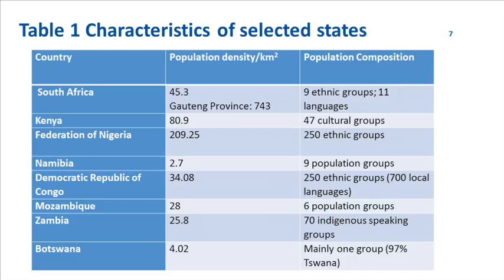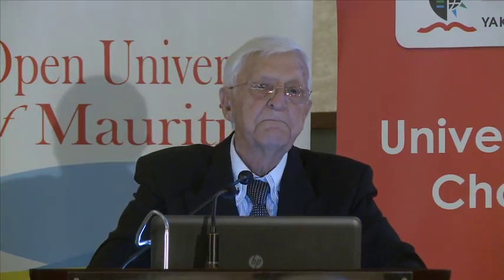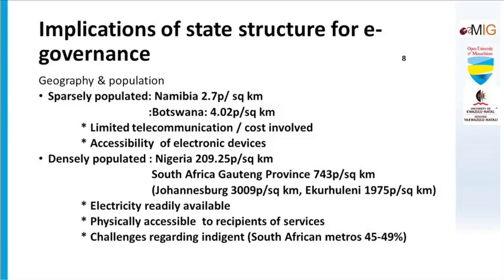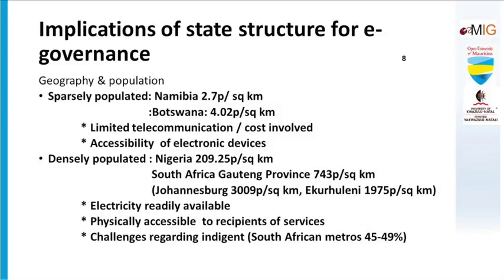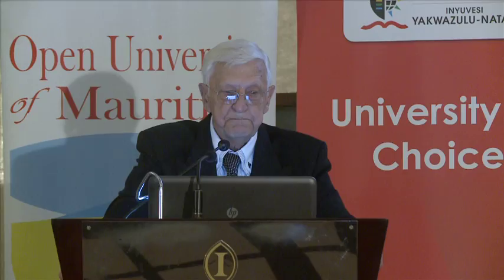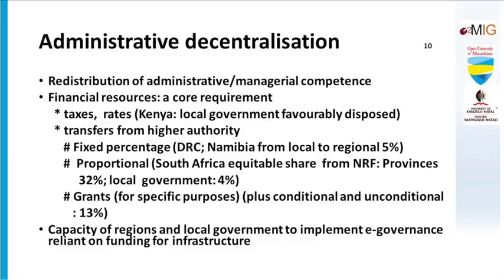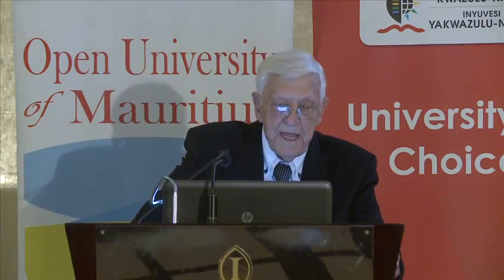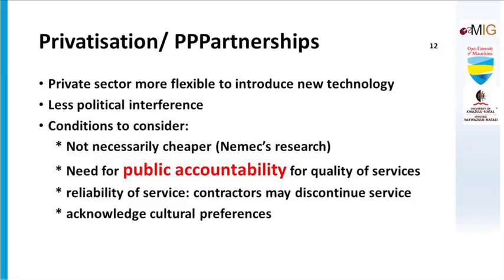eMIG2017 Keynote Address by Professor Chris Thornhill Part 2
Global Trends in Management, IT and Governance in an e-World (e-MIG 2017) International Conference, co-hosted by the Open University of Mauritius (OU), Mauritius and the University of KwaZulu-Natal’s (UKZN) College of Law and Management Studies, South Africa